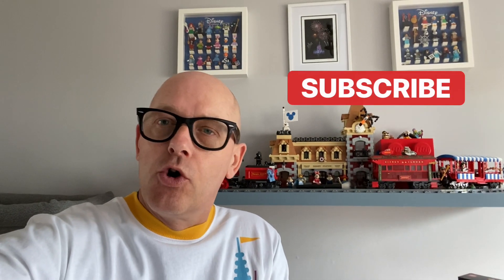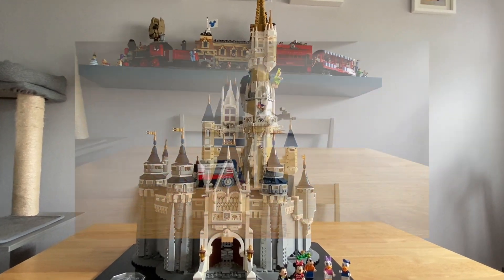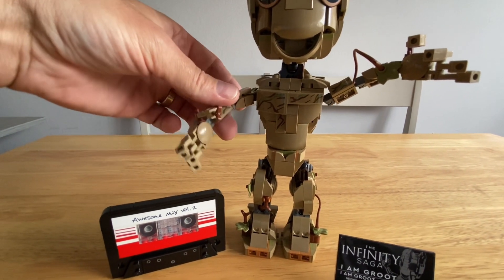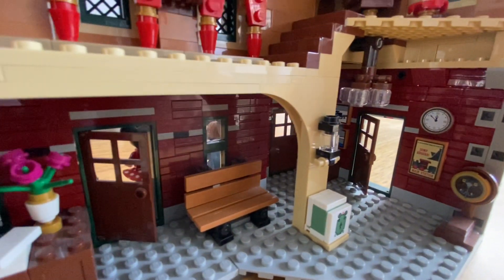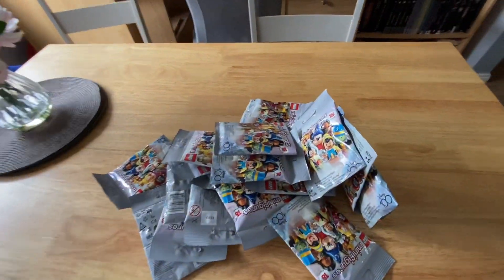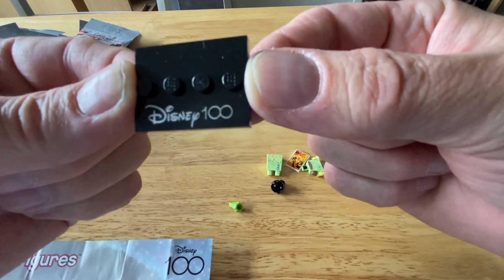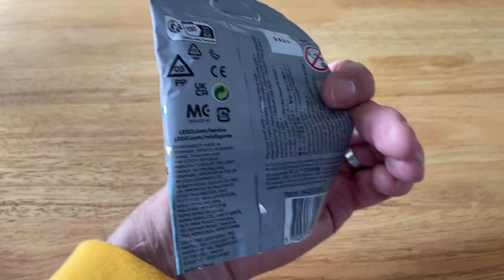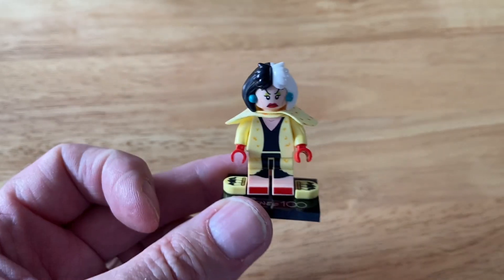Disney 100 ​Lego Mini figures Series 3 Unboxing - HOME VLOG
@Lego Disney100 Minifigures
Collection Series 3
2023 is a massive year for Disney as they celebrate their 100th anniversary, and what better way to commemorate this historic milestone than with a 3rd LEGO Disney minifigures series! from classics like Oswald the Lucky Rabbit, to iconic villains like Cruella de Vil, to modern characters like Baymax, this series is an excellent curation of some of Disney’s most beloved characters.